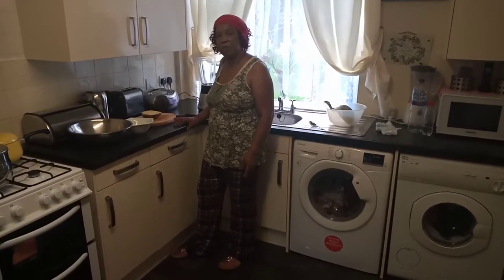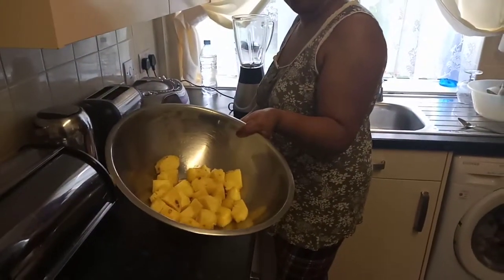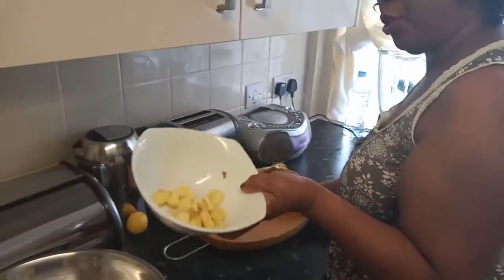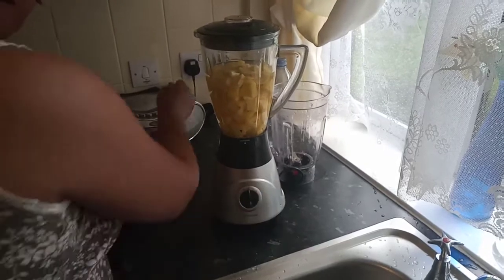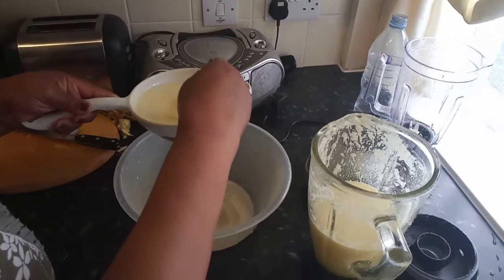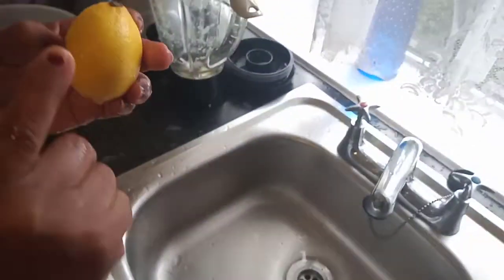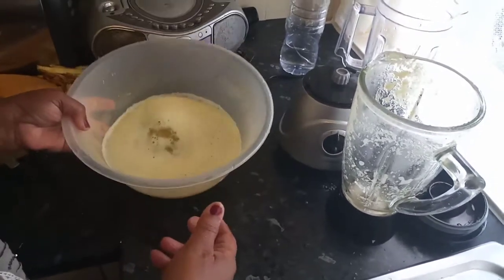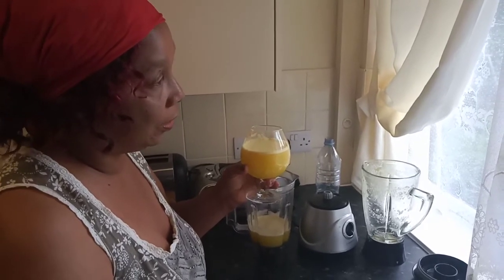How To Make Home-Made Natural Healthy Pineapple Juice Easily